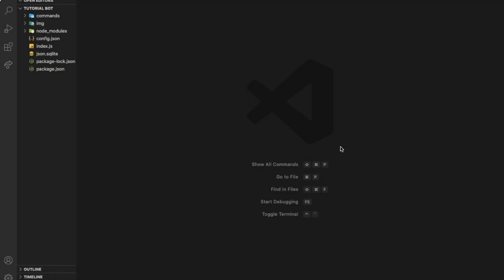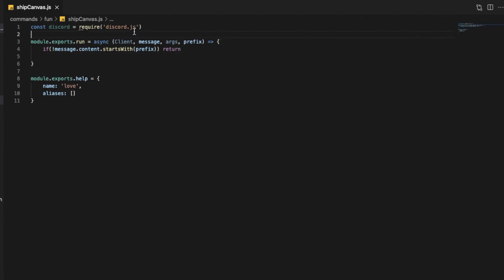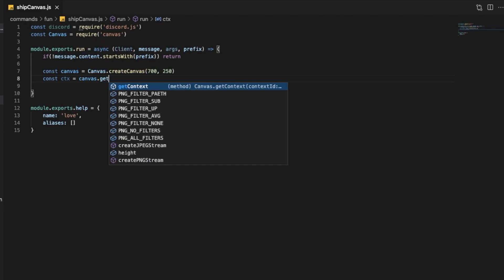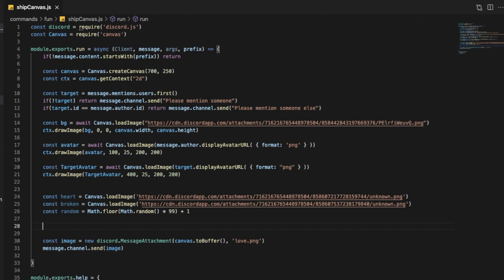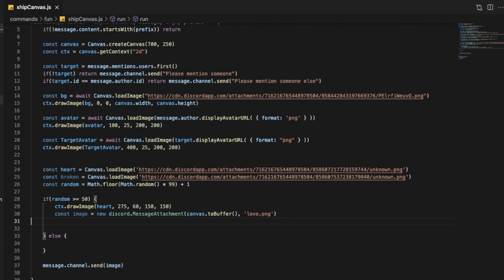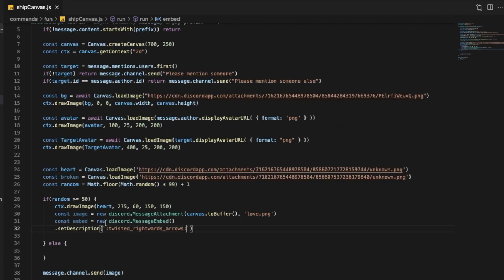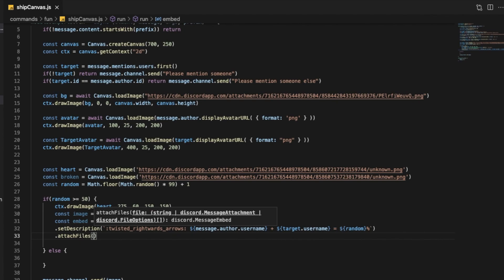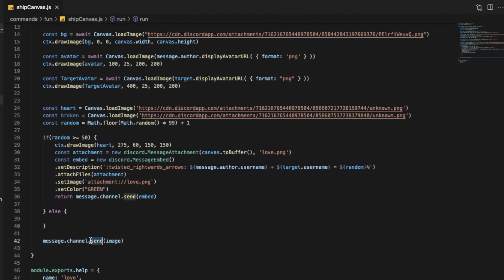[NEW] HOW TO MAKE A SHIP COMMAND USING CANVAS | DISCORD.JS | #80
canvas
ship command
discord.js
node.js
ultrax
Episode 80
building a bot